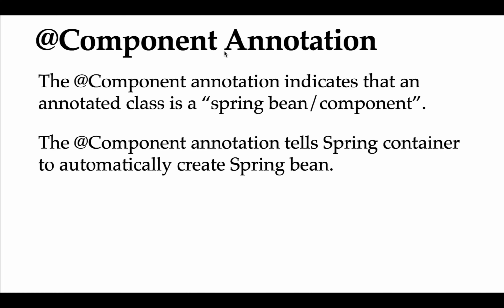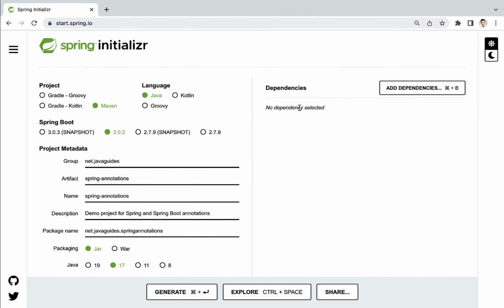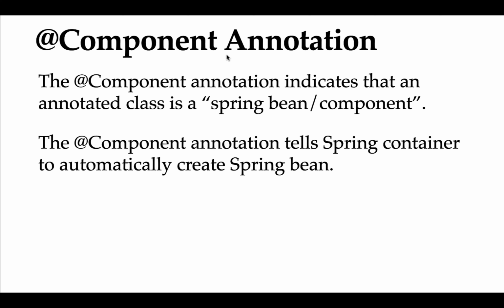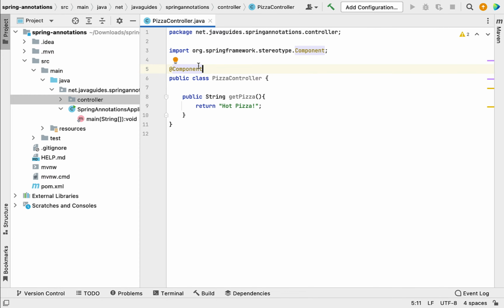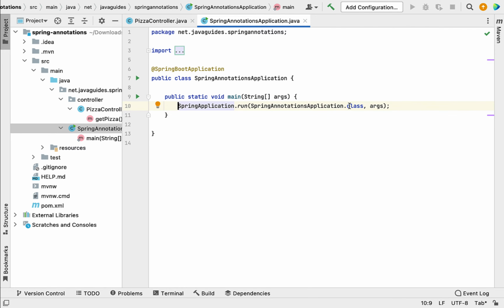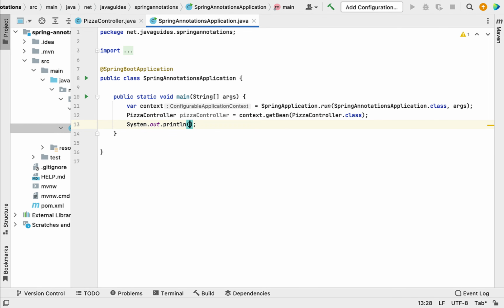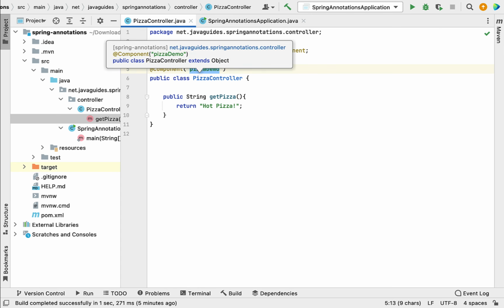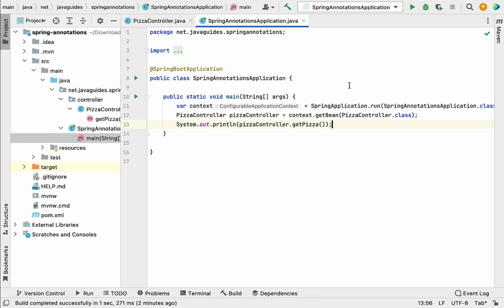Spring & Spring Boot Annotations Series - #1 - @Component Annotation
Hi, welcome to Spring & Spring Boot Annotations Series. In this video, we will learn everything about Spring @Component Annotation.

The @Component annotation indicates that an annotated class is a “spring bean/component”.